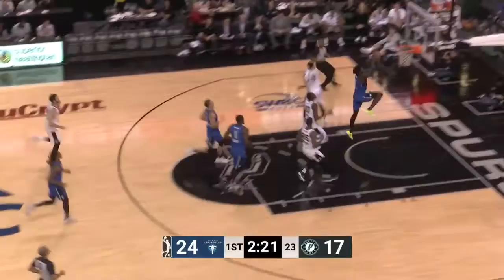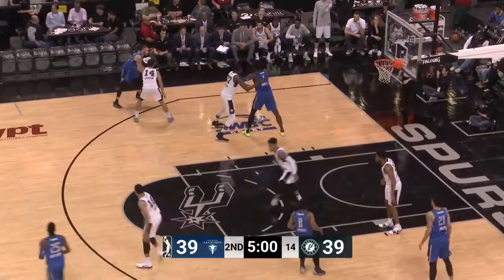Johnathan Motley (28 points) Highlights vs. Austin Spurs